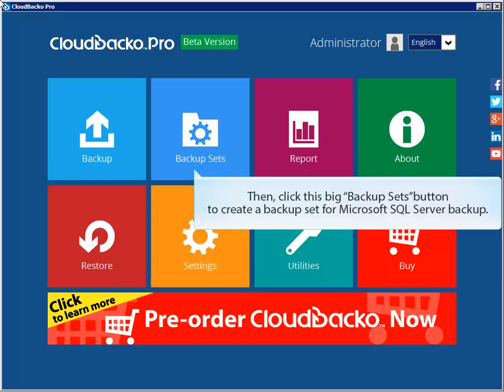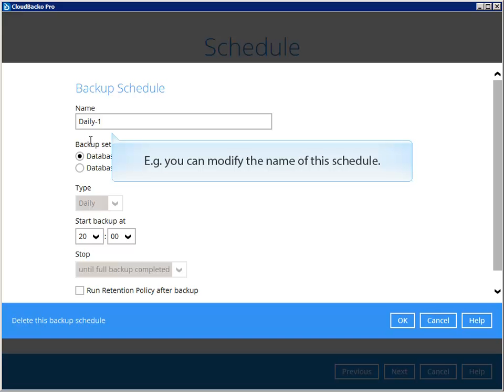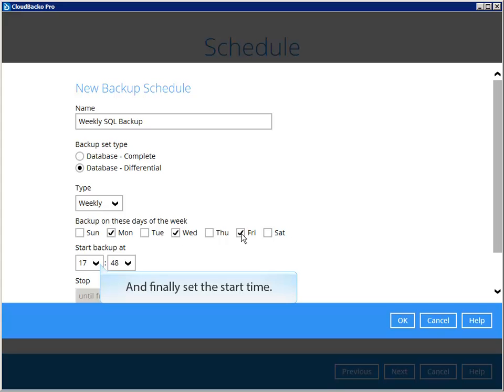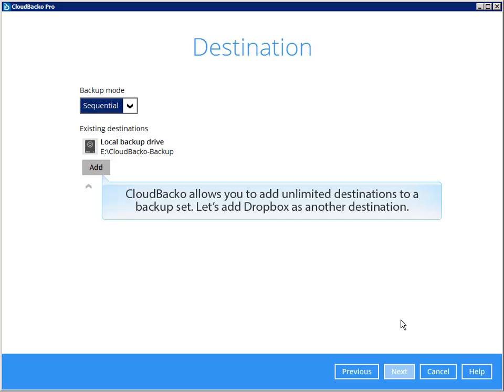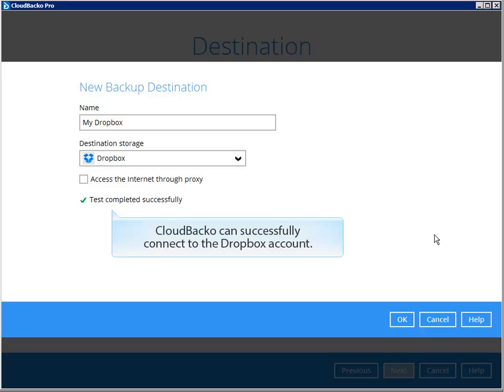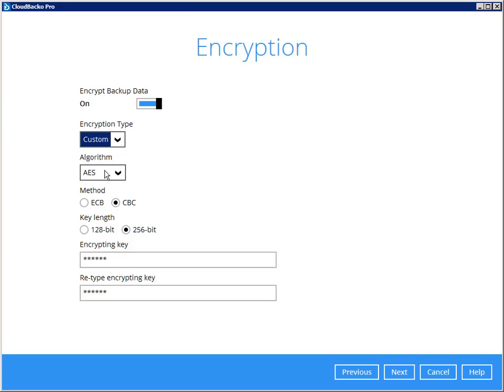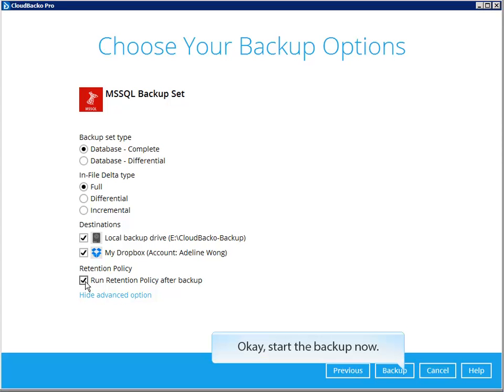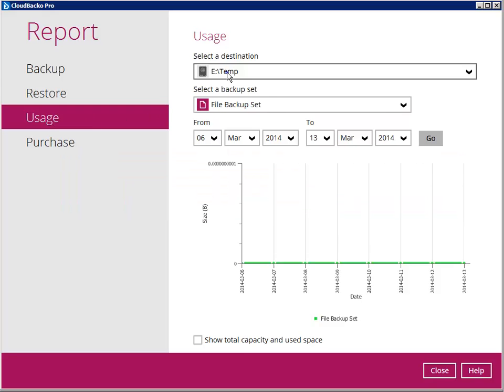How to backup Microsoft SQL Server to Dropbox and Local Drive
This video shows you how you can easily backup your Microsoft SQL Server to Dropbox and local drive with the newly released CloudBacko Pro server backup software.

CloudBacko Pro is the newly released server backup software that can securely backup your Microsoft Exchange Server to Amazon S3, Google Cloud Storage, Dropbox, FTP/SFTP sites, external USB drive, local or mapped network drives. It supports Exchange Information Store (Database) backup, and brick-level (mail-level) backup of individual mails, contacts, and calendars of individual Exchange mailboxes.